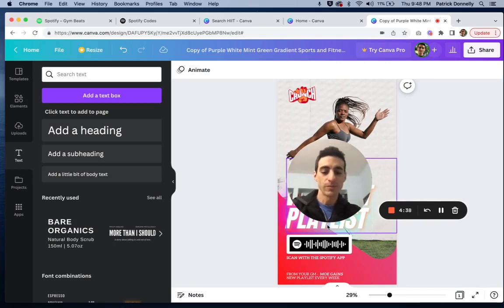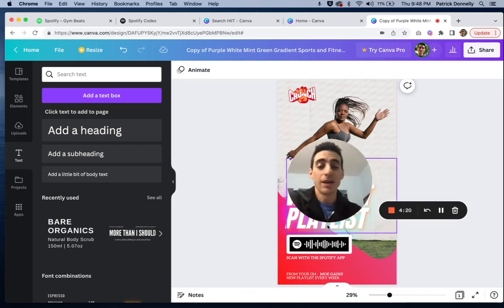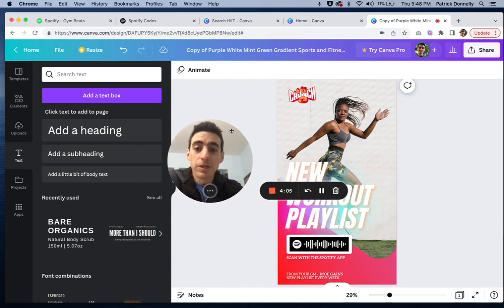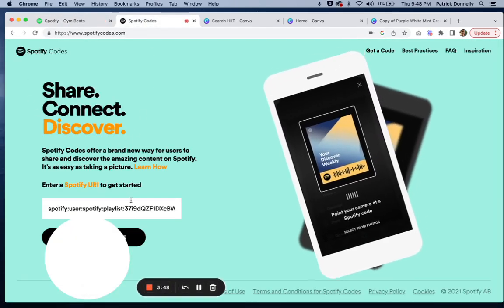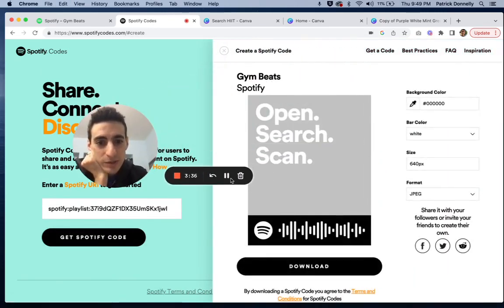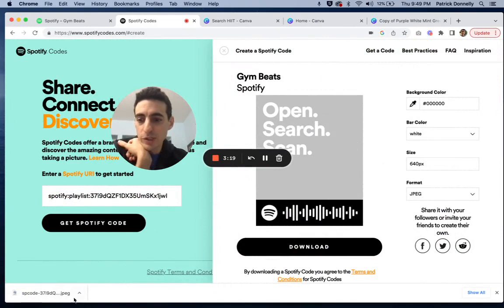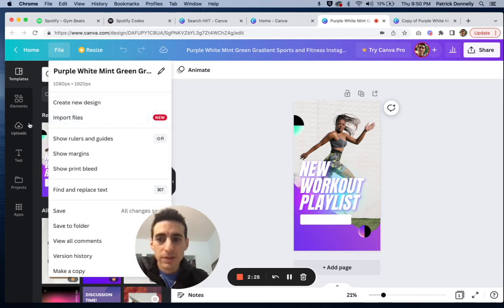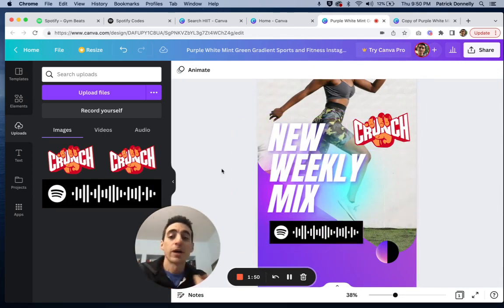How to Use Spotify Codes in your Gym: Create a PlayList Mix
Here is a fun idea to bring something new to your in club promotions. Consider having your staff choose a playlist for a group workout session or any circuit, and use a spotify code to allow members to scan & follow along at their on place.   Bonus points for bringing in staff favorites.

While I am sure that everyone has a music service for their location, this is an easy way to create some buzz & engagement for your members.  Anything you can do to create a good experience for your members might be worth a try!

I made this tutorial in one take. Please excuse any odd pauses.

Best,
Patrick from Fit3D